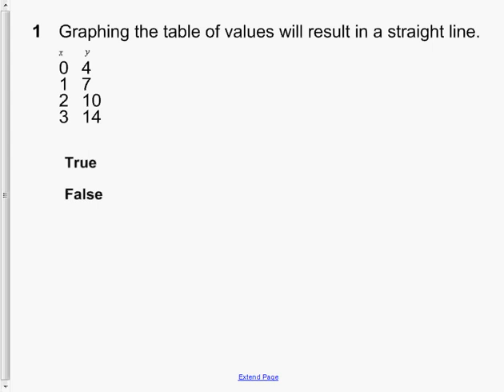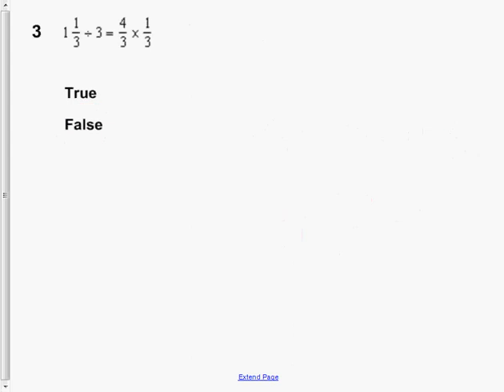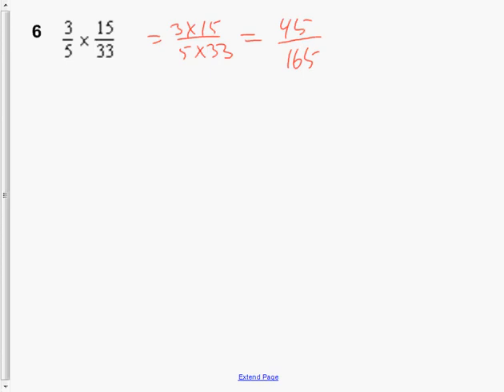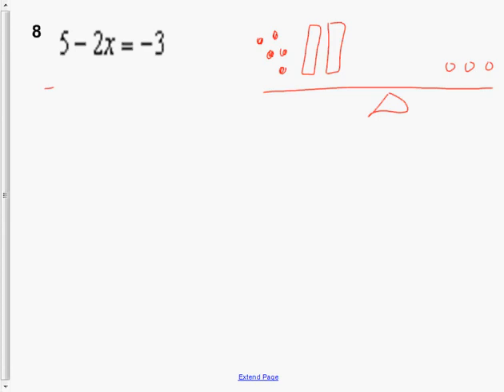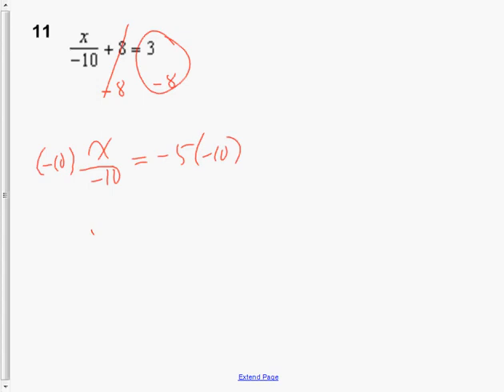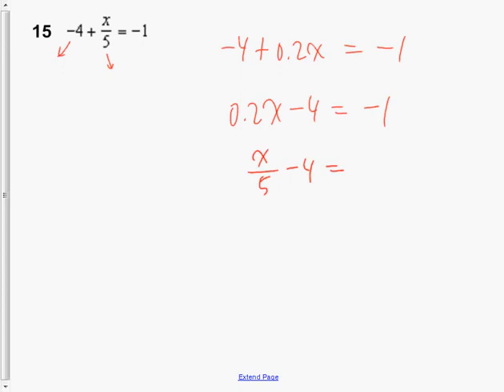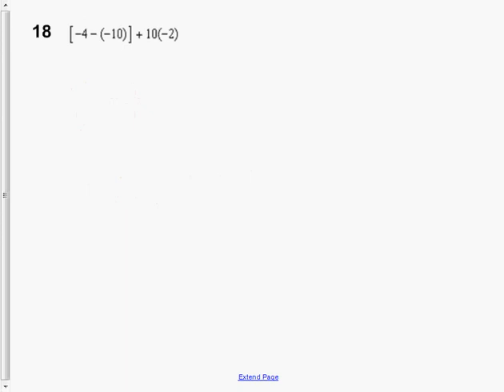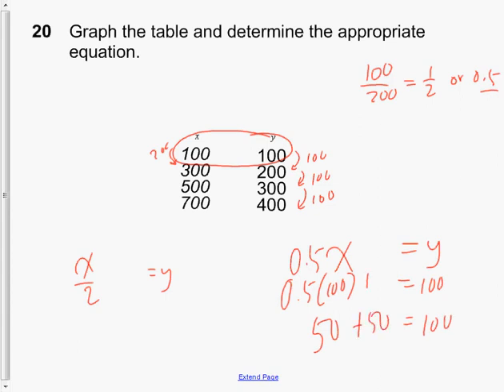Eggnog and Gingerbread Review